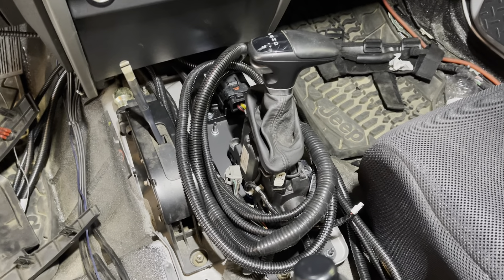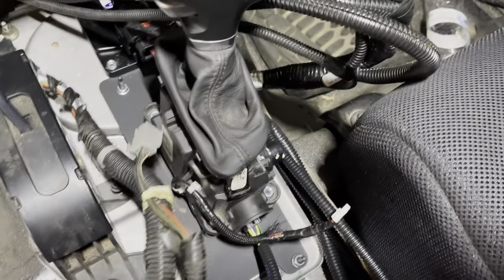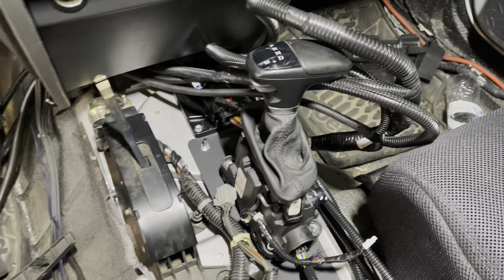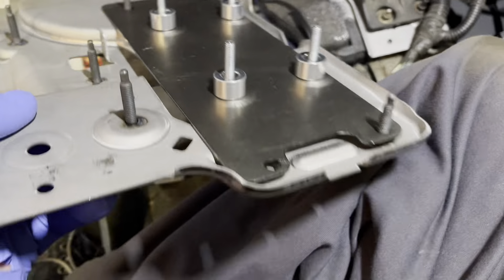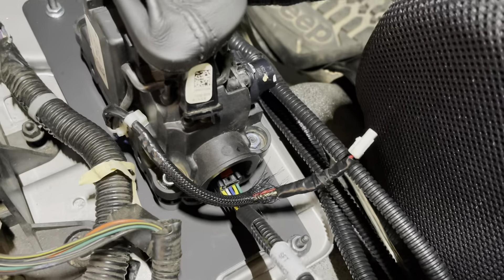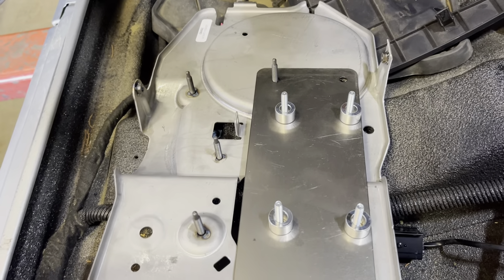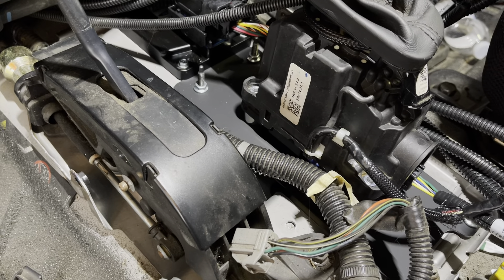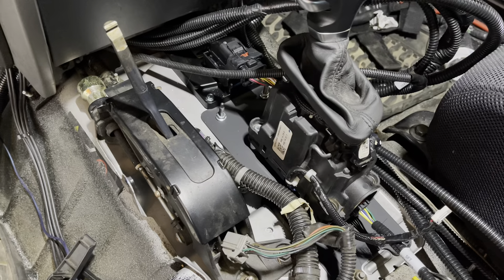Making a 6 speed manual into a HP70 auto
We are making this Jeep from a Manual transmission into a auto transmission using the HP70 8 speed transmission.
Using the factory floor plate and brake petal